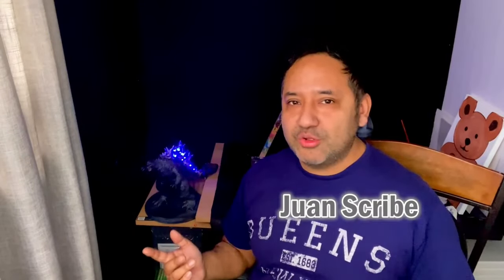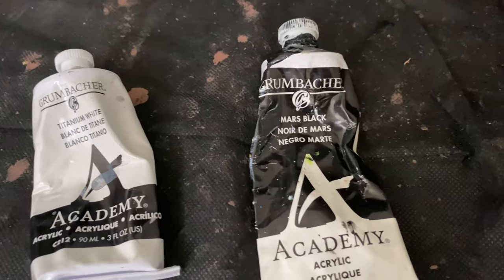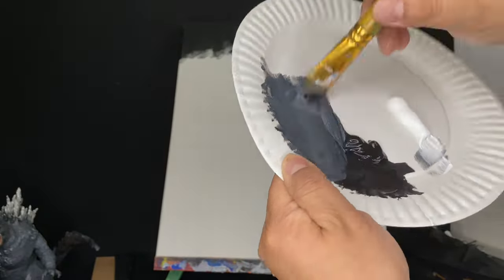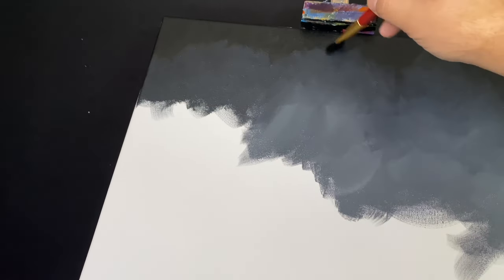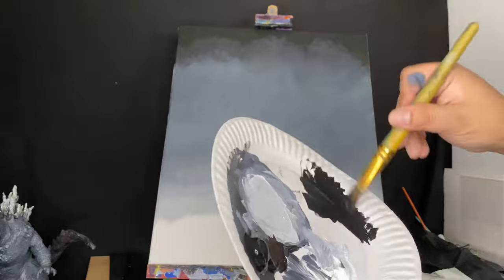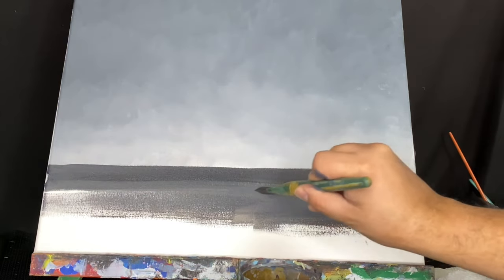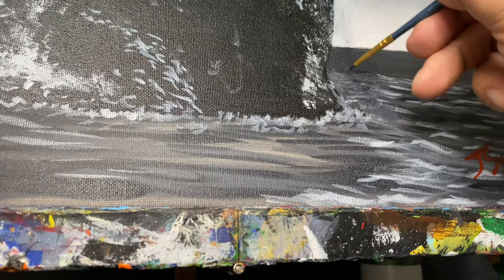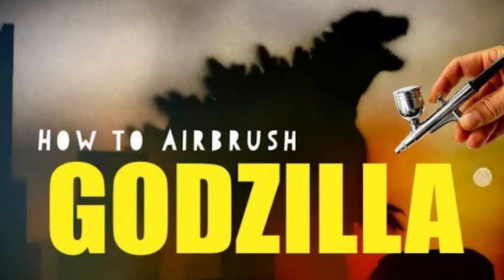How to Paint Godzilla (1954)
Don't just watch, but join us and paint to the greatest monster of all time! This full tutorial is perfect for fans of the character to paint alongside friends or solo in your home.

Songs:
Lodestar Exiled by Marco Martini
Eclipse by Yuriy Leontiev
Revolt by Veaceslav Draganov
Won the Battle but Lost the War by Martin Puehringer
Taiyo Sun by Ian Post